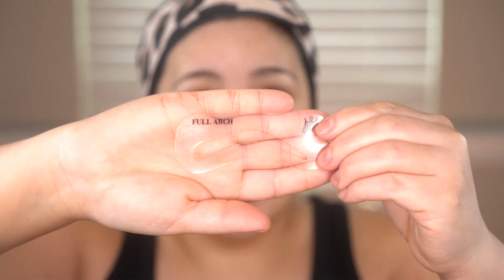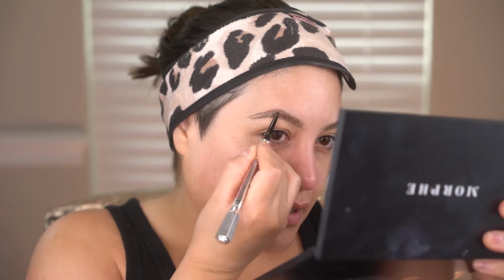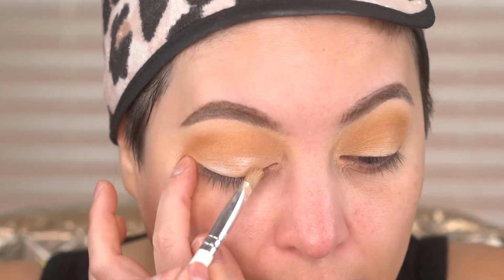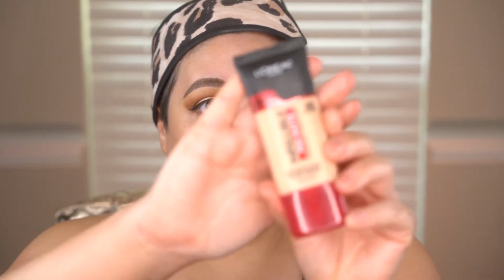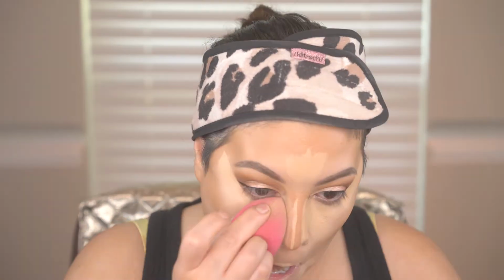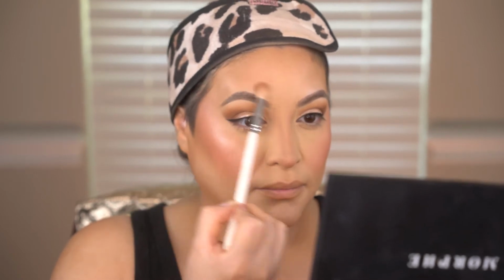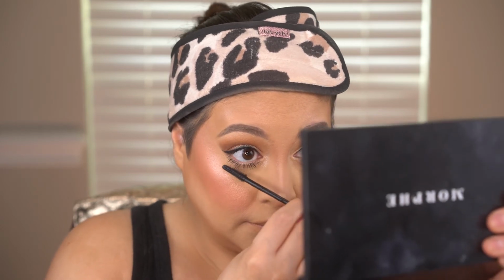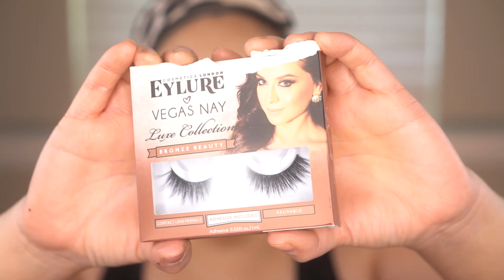DRUGSTORE BRIDAL MAKEUP - WINTER WEDDING - AFFORDABLE MAKEUP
I was inspired to do this video by my friends and family. A lot of whom are getting married this year. So it put me in the wedding spirit. I wanted to make this video for all the brides out there, who might be doing their own wedding makeup.

This is one of the longest videos I've ever done, because I wanted to explain what I was doing as much as possible and I wanted to add some tips and tricks. So I really hope that this is helpful.

💖 This is a place to just have fun with makeup and forget about the world for a moment. Thank you for spending your time with me today.
xoxo,
Ana